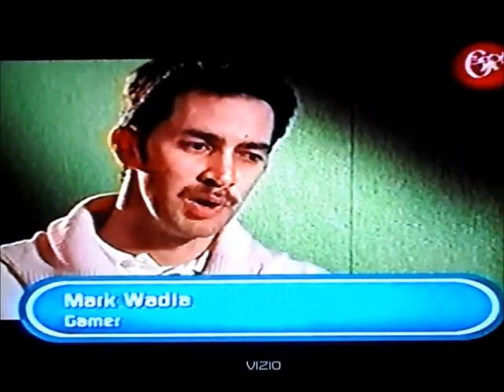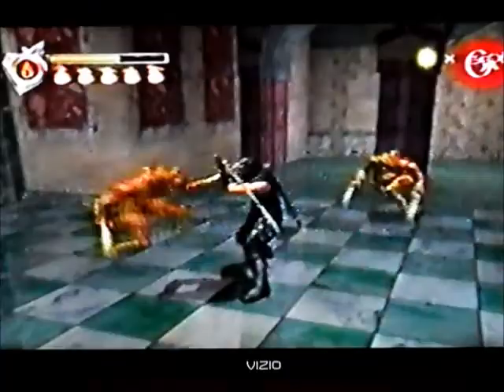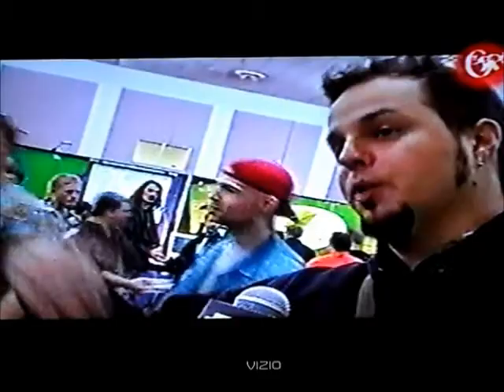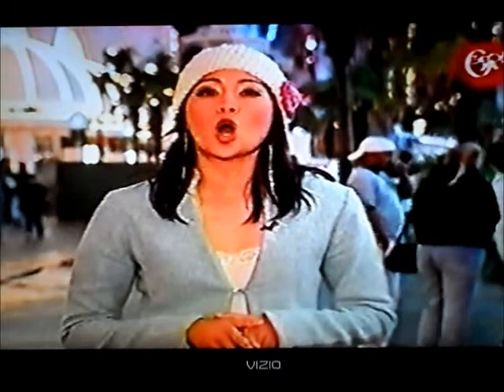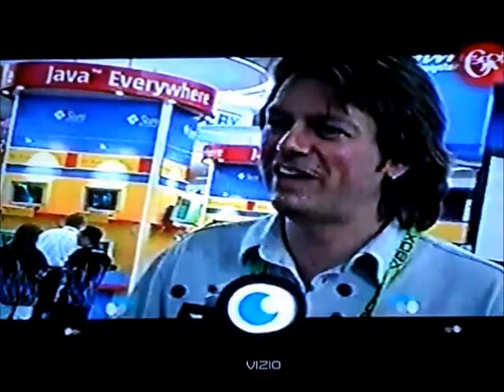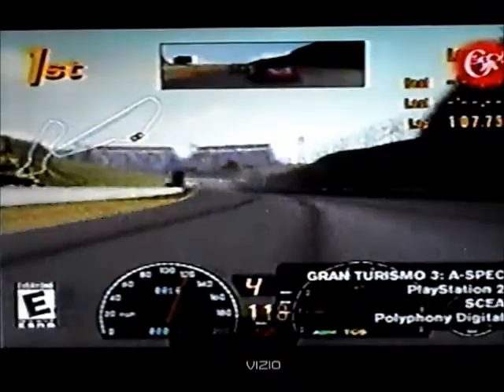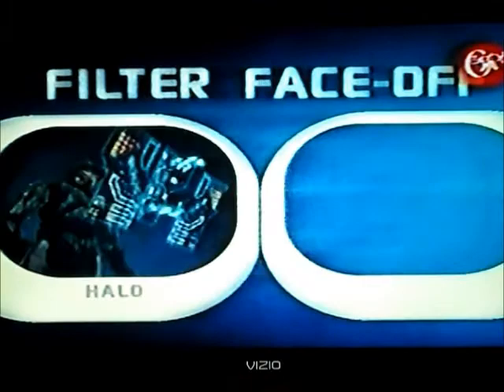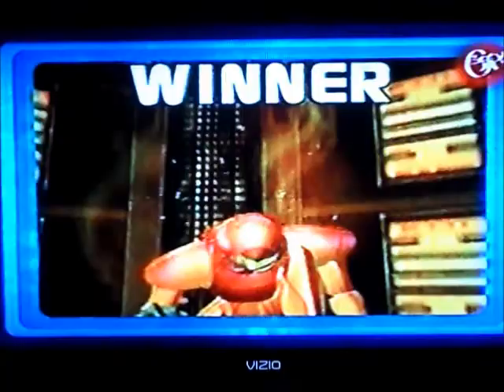Filter- Top 10 Best Console Graphics of All Time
At an episode in Las Vegas, Diane Mizota takes us through the top ten best console graphics of all time. Not the entire episode, just the second half and the Filter Face-Off between Halo and Metroid Prime.

Previously mentioned games included:
10. Metal Gear Solid 2: Sons of Liberty
9. Viewtiful Joe
8. Resident Evil Zero
7. Prince of Persia: Sands of Time
6. Tom Clancy's Splinter Cell